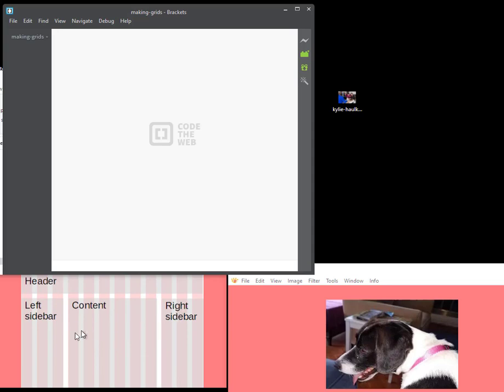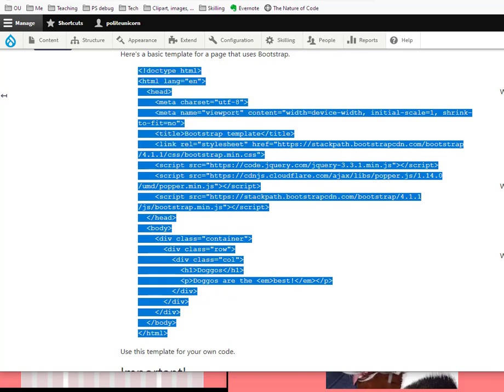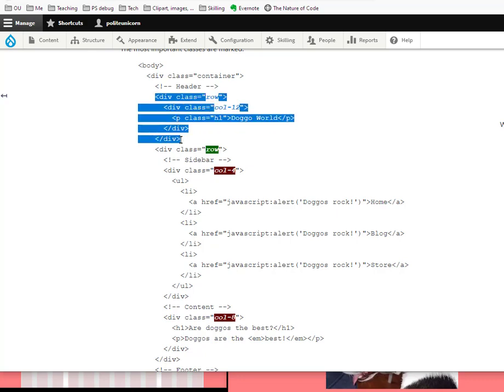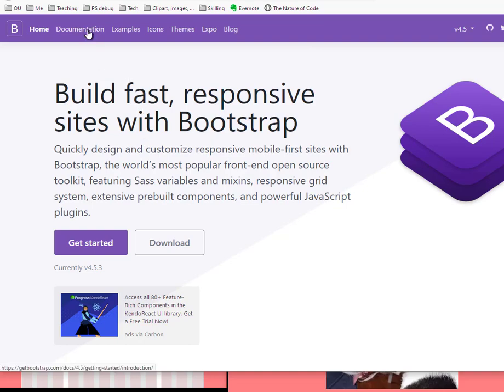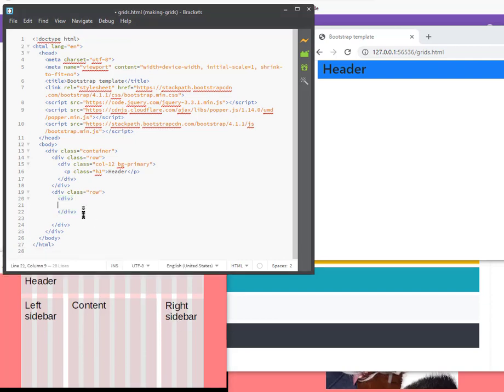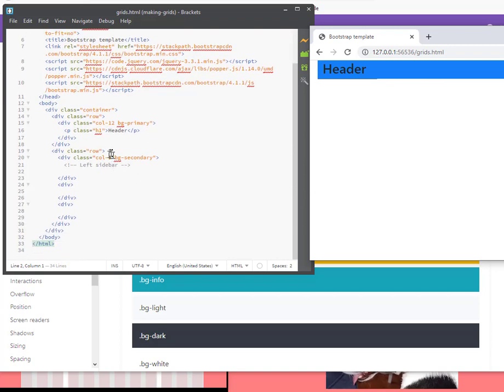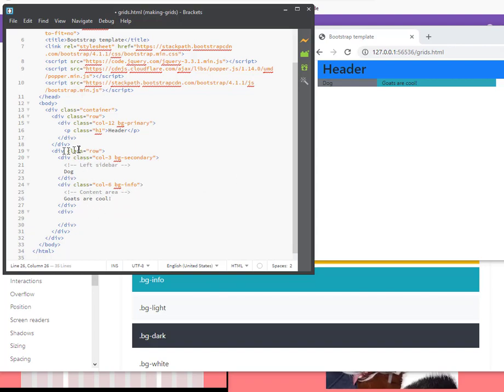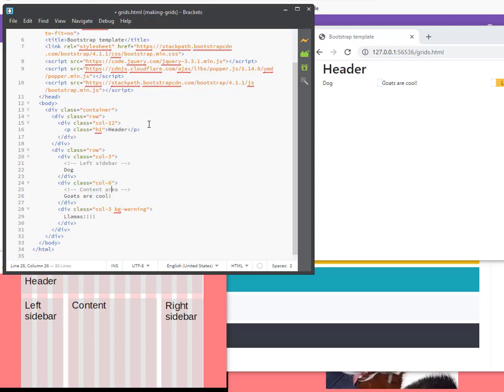Grids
How to make a simple Boostrap grid.